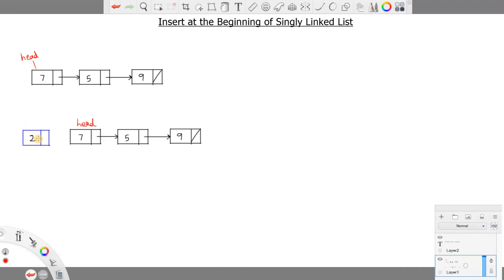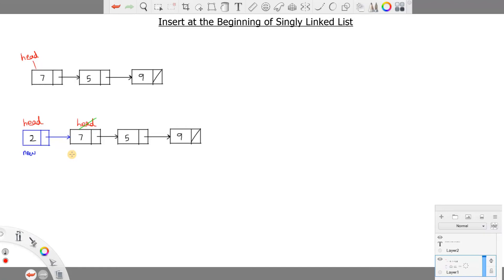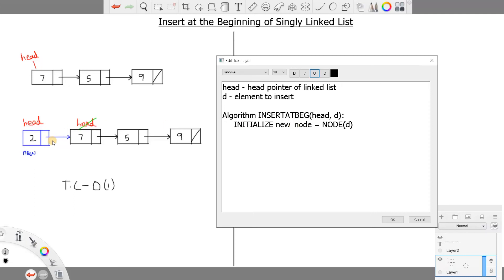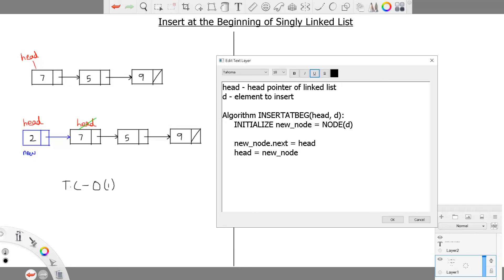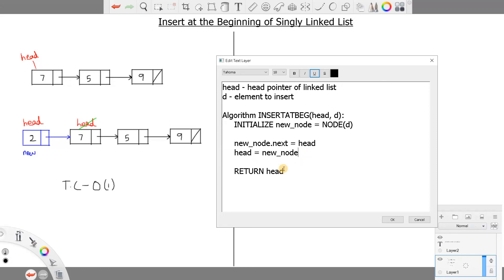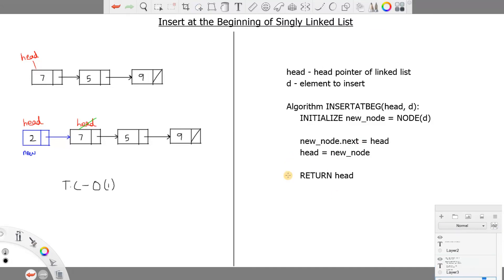13. Insert Node at the Beginning of Singly Linked List | DSA Tutorial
⭐️ Content Description ⭐️
In this video, I have explained on how to insert a node at the beginning of singly linked list with an example and algorithm pseudo code.

🕒 Timeline
00:00 Introduction to insert at beginning of singly linked list
00:28 Insert at beginning of singly linked list example
04:07 Algorithm pseudo code: insert at beginning of singly linked list
06:30 Algorithm tracing for insert at beginning of singly linked list
07:09 End